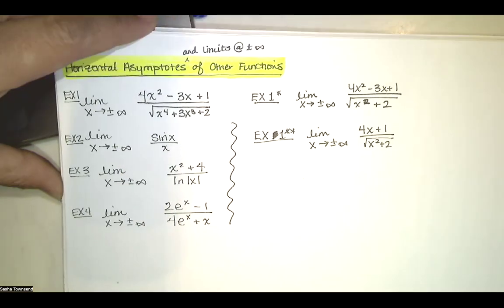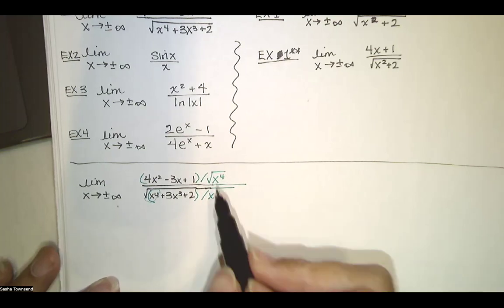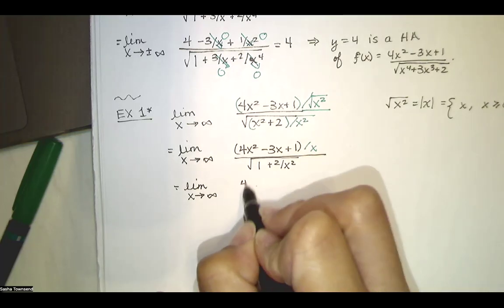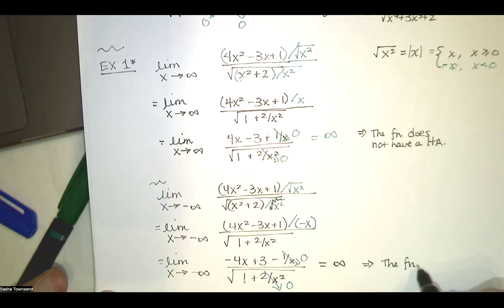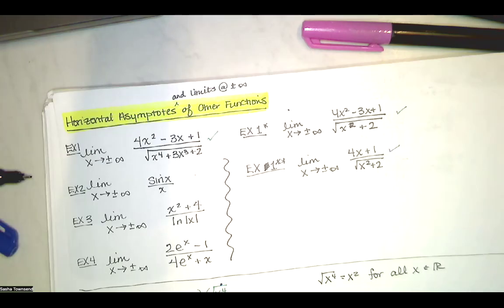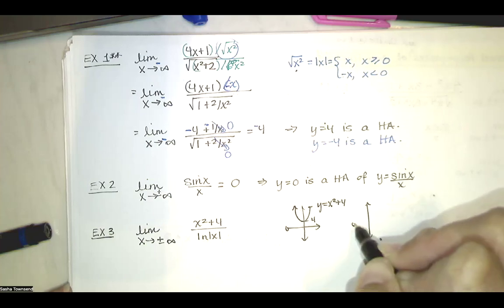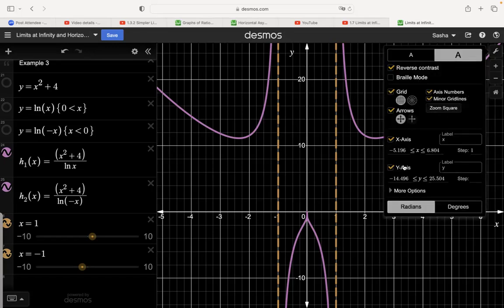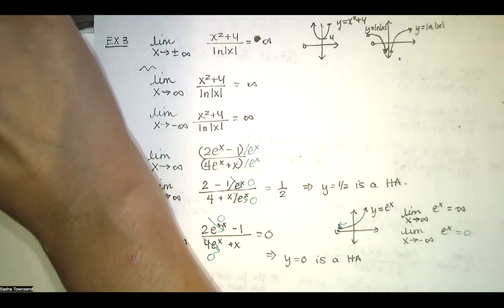1.8 Infinite Limits of Other Functions and Horizontal Asymptotes - Analytic Geometry and Calculus I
In this video, we look at additional examples of limits at plus or minus infinity, including

*three related examples involving (almost) rational functions, which include a composite function with a rational exponent,
*a quotient involving a trig function,
*a quotient involving a logarithmic function, and
*a quotient involving exponential functions.

We also briefly discuss the vertical asymptotes of each function as a review of ideas discussed in earlier lectures.